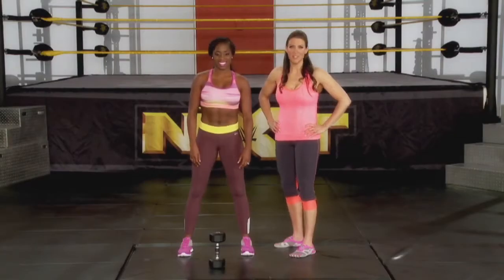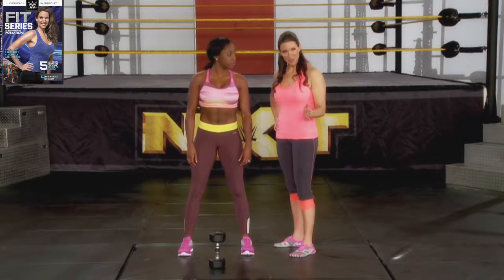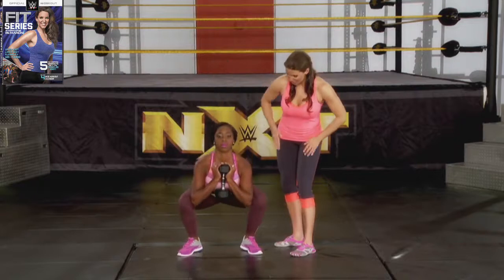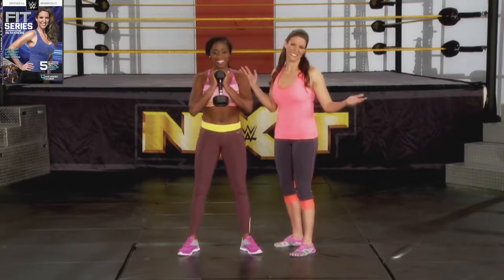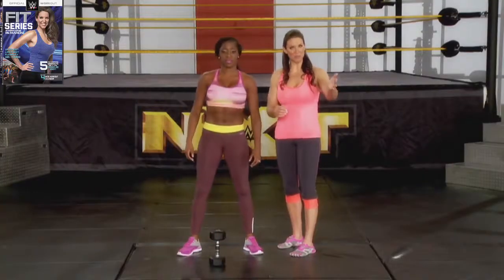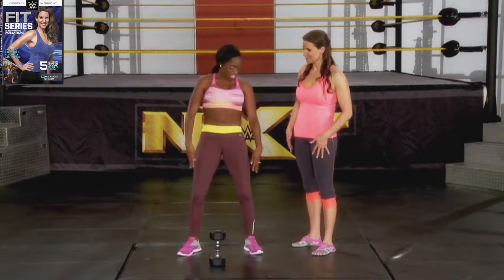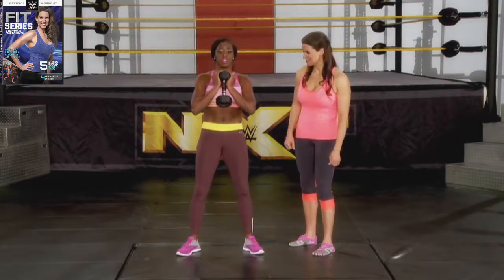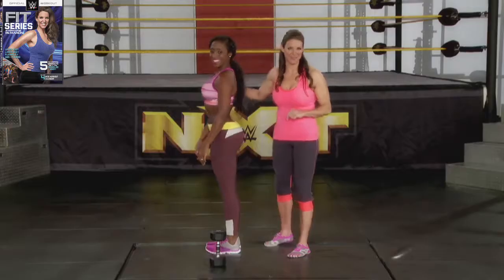Stephanie McMahon | Lower Body Strength Exercise - Goblet Squat